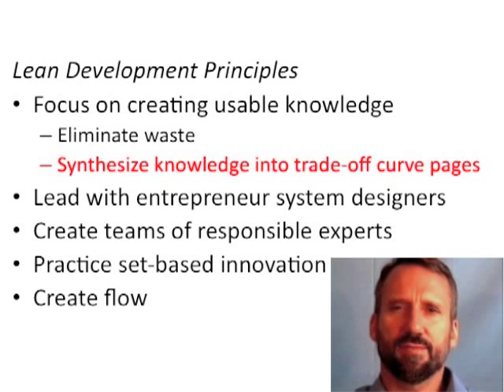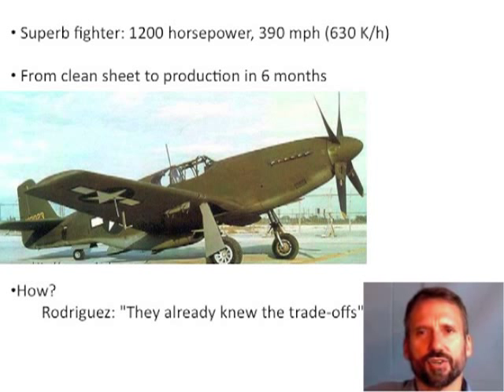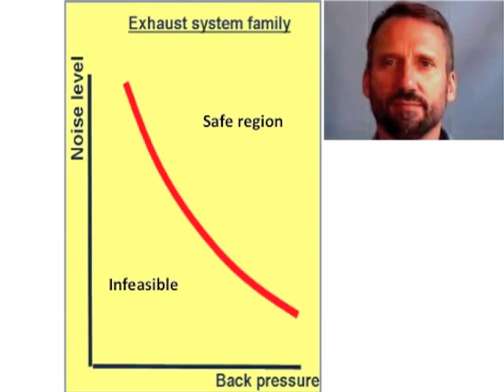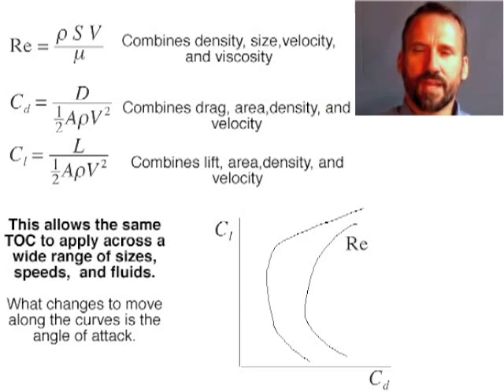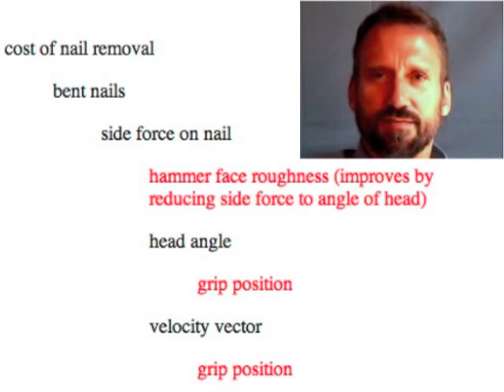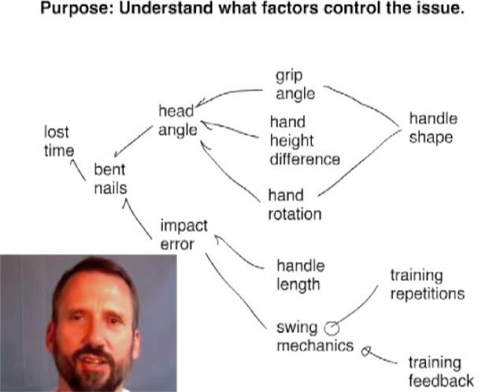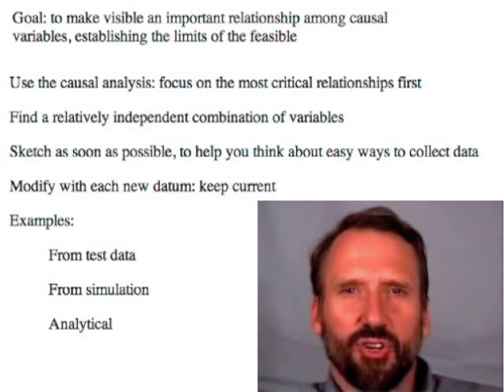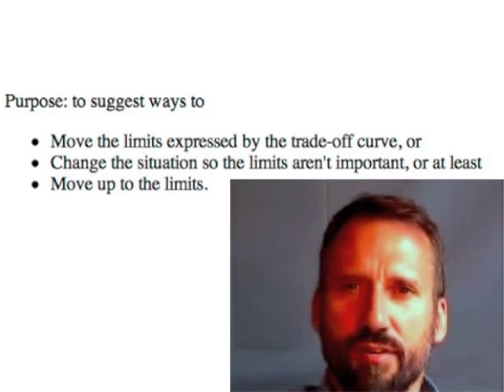Dr. Allen Ward - Lean Product and Process Development Exchange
Although many have studied the Toyota Product Development System, few understood it as well as Allen.